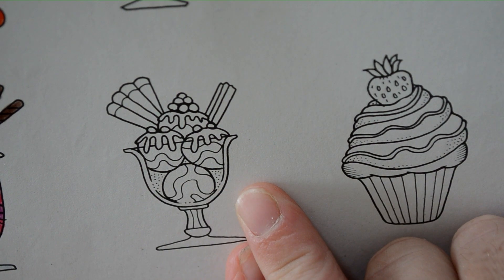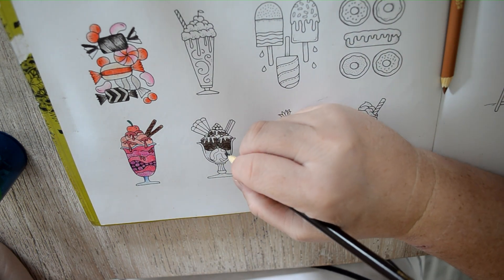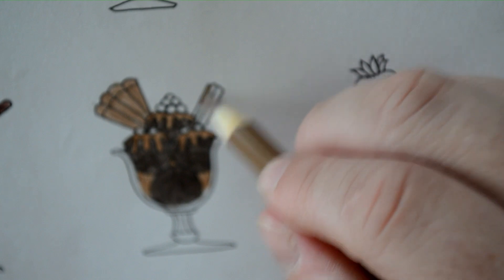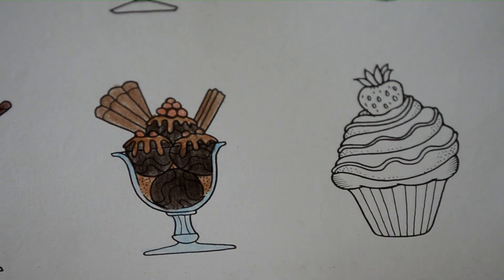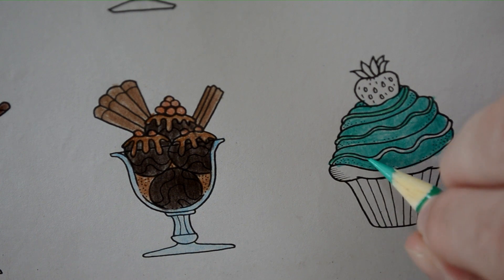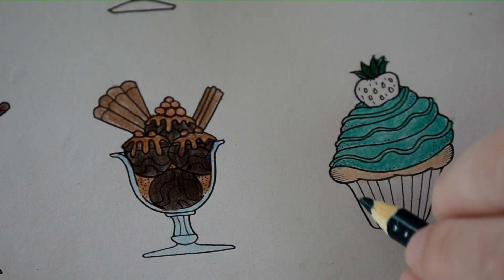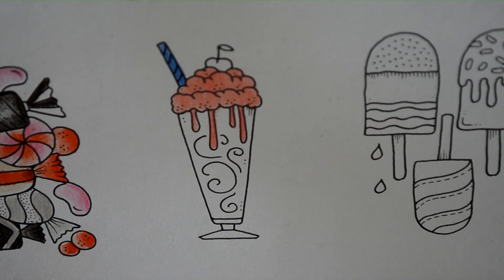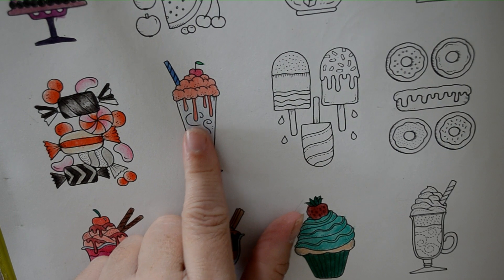Worlds of wonder 12 part series Made with Clipchamp 1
Good morning or evening;
Welcome to colour time, this series is Johanna Basford / Worlds of Wonder series. We are working through Sweets and using Crayola pencils 100 box set these are available at Amazon or your local office works etc. I do hope you like this series so please give it like and subscribe if you haven't done so already I know I've been gone for while but please give it that thumbs up so that way YouTube recognise me again please.
I also have finished Hanna Karlzon Atlantis so please do the background etc on your own decided do a new page with Crayola.
Have fun
Happy colouring
My Instagram is in my about page.